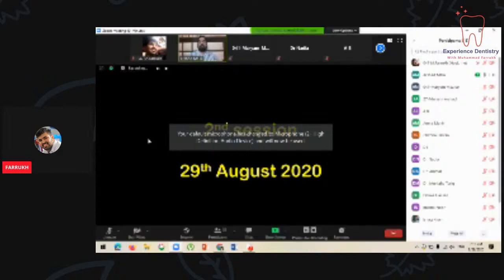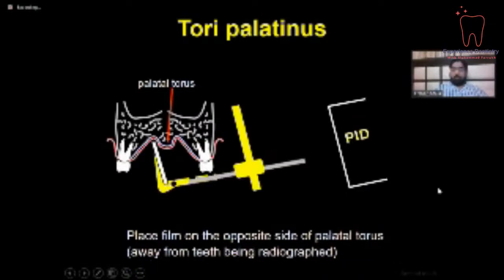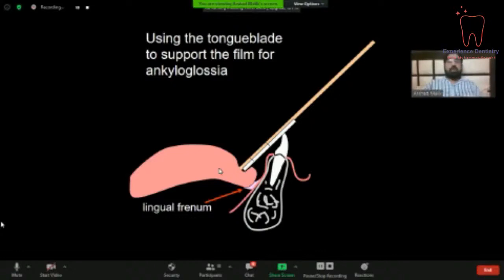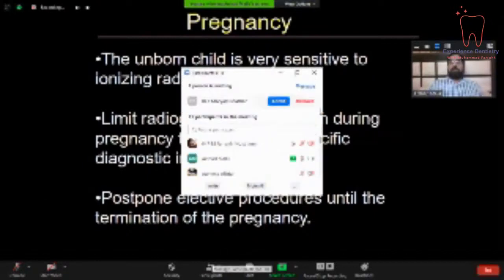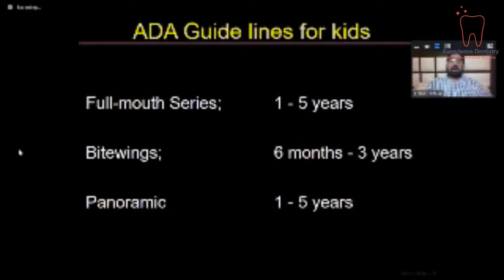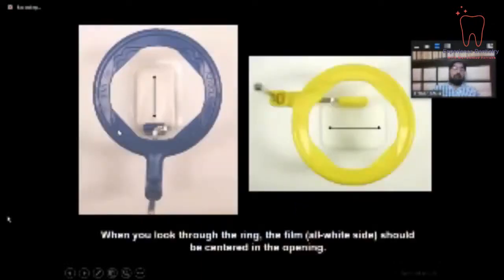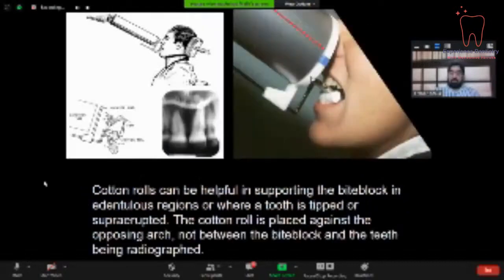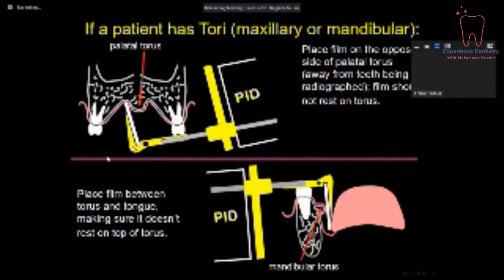Intra Oral Radiographic Techniques | Lecture By Prof. Dr Arshad Malik